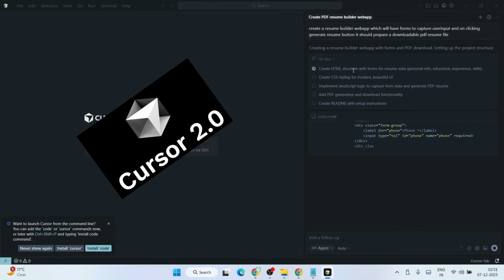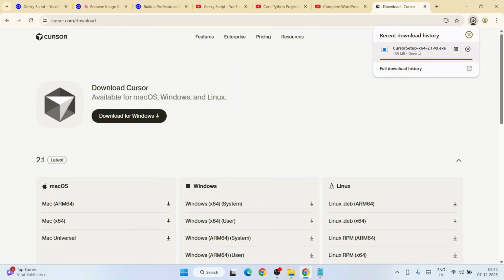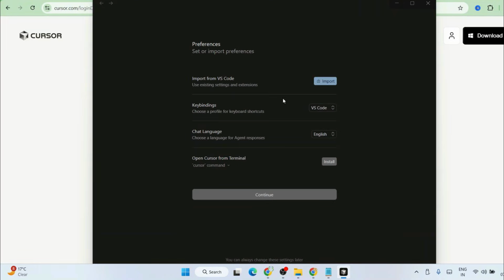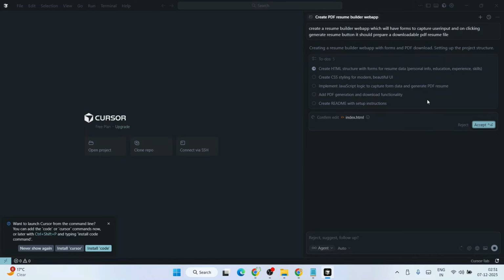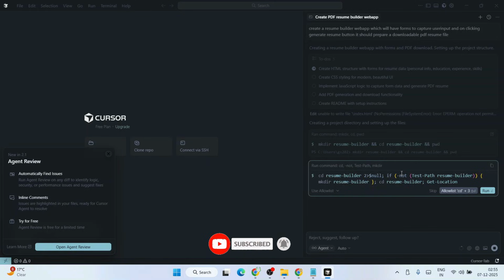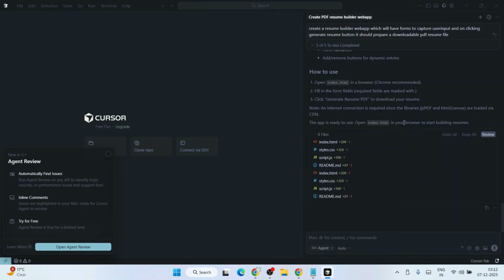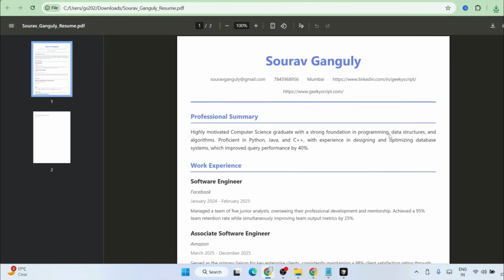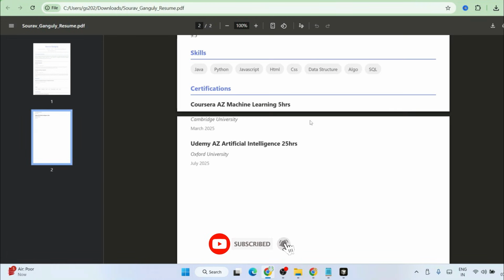🤯 I built a Complete Resume Builder WebApp using Cursor 2.0 [ 2026 ] Cursor AI Code Editor Tutorial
Hello Everyone! Today, in this video, I am going to step by step guide you on  How to Install and Use Cursor AI Code Editor 2.0 [ 2026 Update ] (AI Code EDITOR) Cursor AI Tutorial and then I built a Complete Resume Builder WebApp using Cursor 2.0 | Cursor AI Code Editor Tutorial

After that, I will also show you how to create your First Hello World Program in both C and C++ Programming Languages.

🚀 Welcome to the ultimate 2026 guide on installing and using Cursor AI — the smart, AI-powered code editor that’s revolutionizing software development! Whether you’re a beginner, student, or experienced developer, this step-by-step tutorial will help you unlock the full potential of Cursor AI Code Editor.

Cursor AI is an intelligent, GPT-powered coding environment designed to accelerate development with features like AI code suggestions, real-time debugging, automated refactoring, and contextual autocomplete. It’s like having ChatGPT built directly into your IDE.

💻 Why Developers Love Cursor AI:
✅ Boosts coding speed by 3x
✅ Works with JavaScript, Python, Java, C++, and more
✅ Native GitHub Copilot & ChatGPT integration
✅ Beautiful, fast, and lightweight interface
✅ Open-source friendly

🚀 Topics addressed in this tutorial:
- How to Install Cursor AI Code Editor
- How to Use Cursor AI Code Editor
- AI Code Editor Tutorial
- Cursor AI vs Visual Studio Code
- VS Code vs Cursor AI